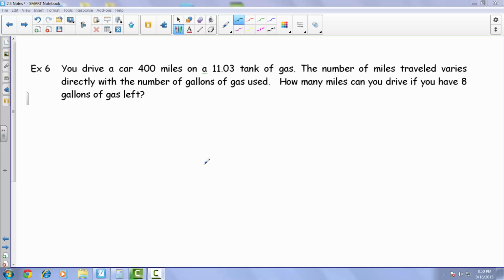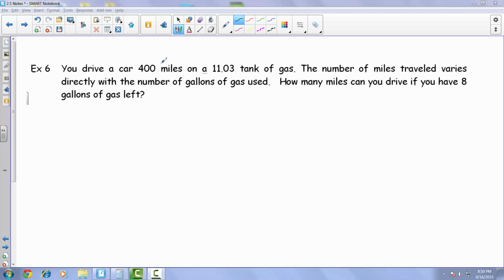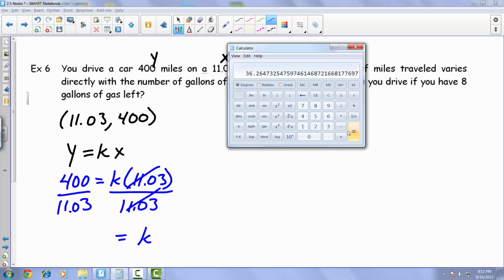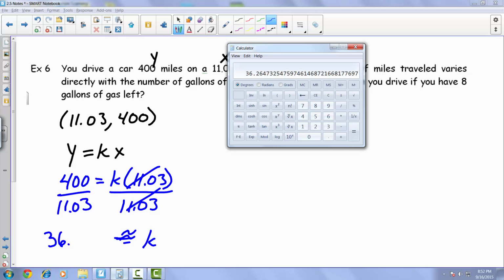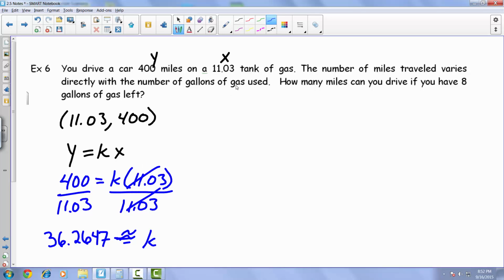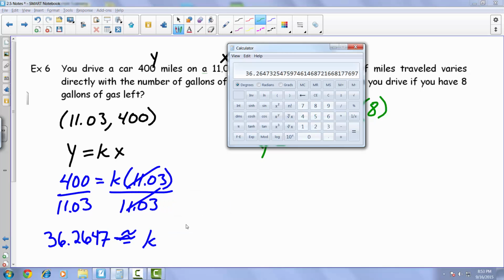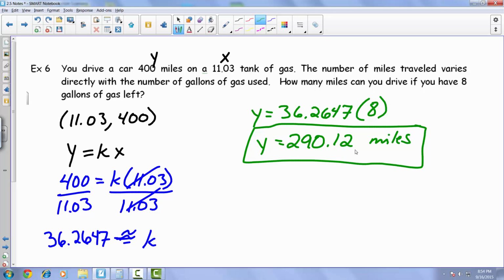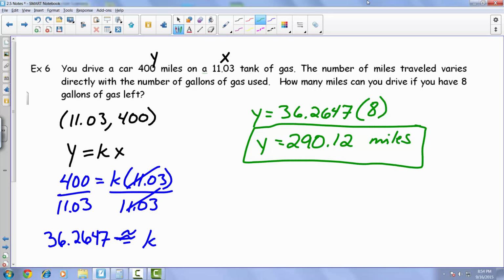2.5 Notes Example 6